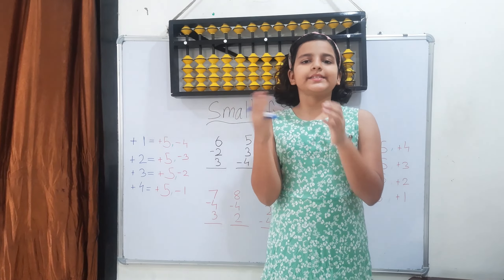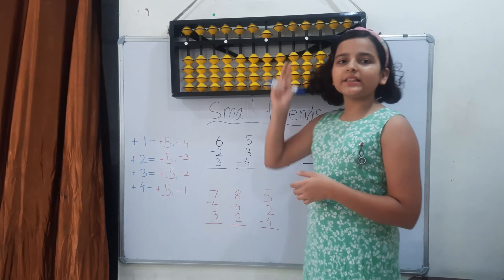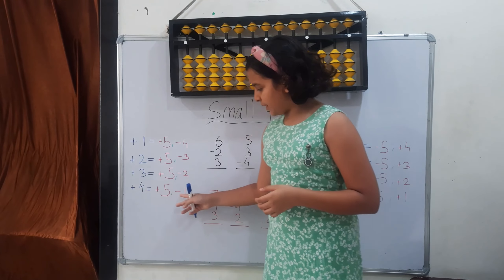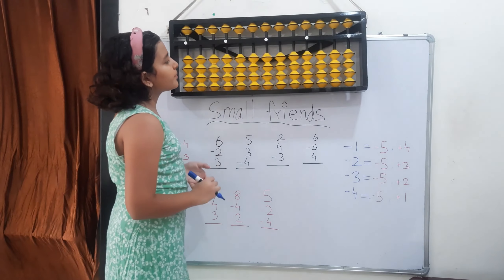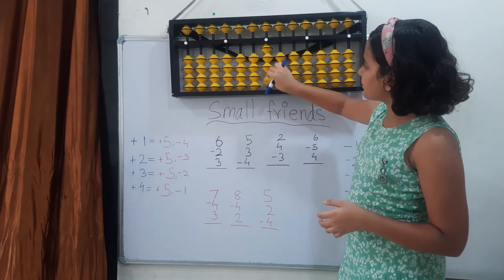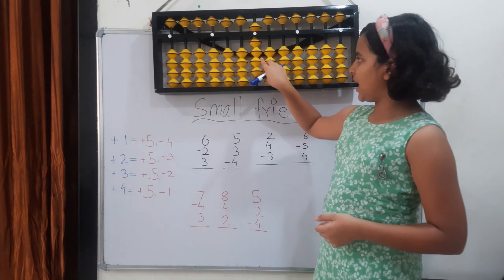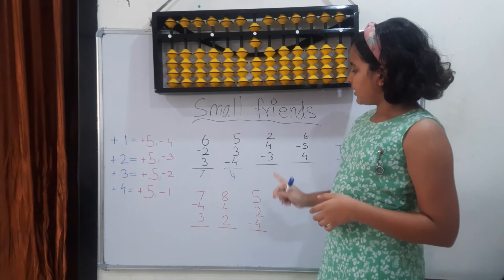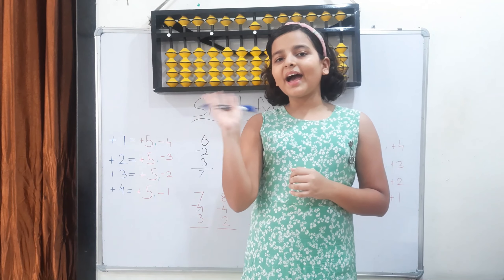Abacus Lesson 4-Small Friends/How to learn abacus/Simple way to learn abacus